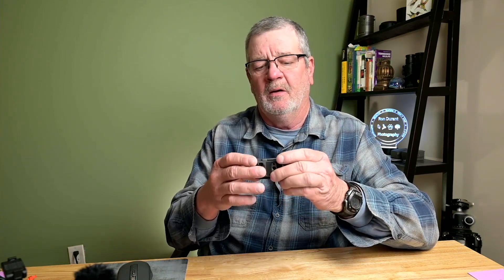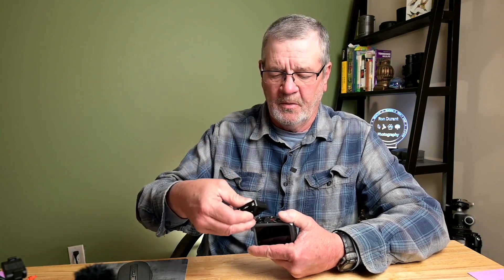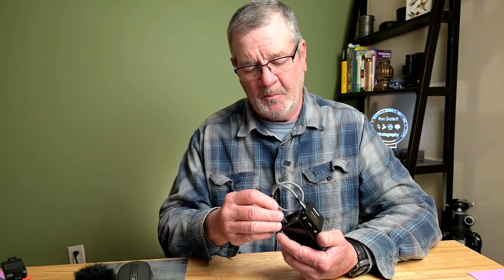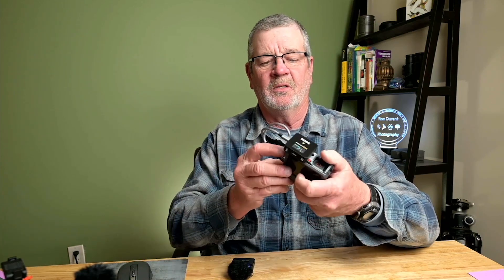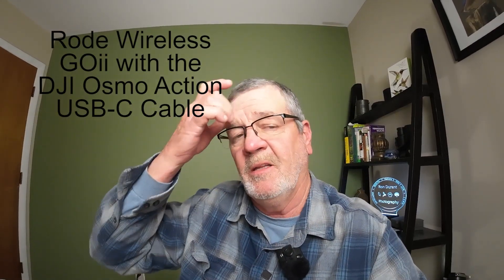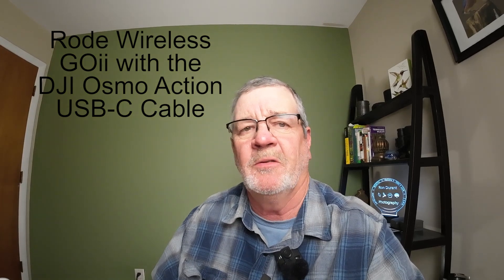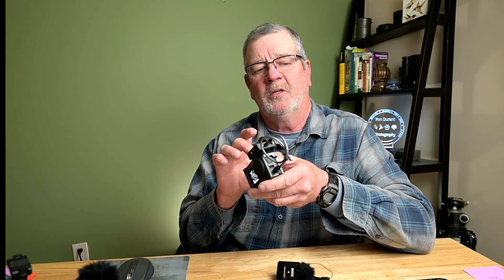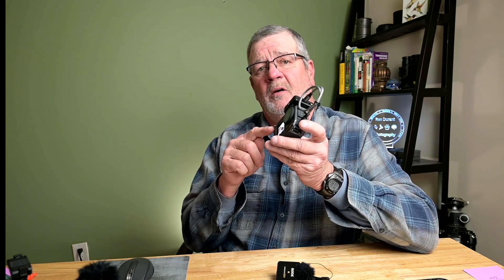DJI Osmo Action 3 works with the Rode Wireless GOii Microphones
Here is a link to the USB-c to USB-C on Amazon that were shown in this video

Here is a link to SmallRig Cage for the DJI OSMO Action 3 Camera